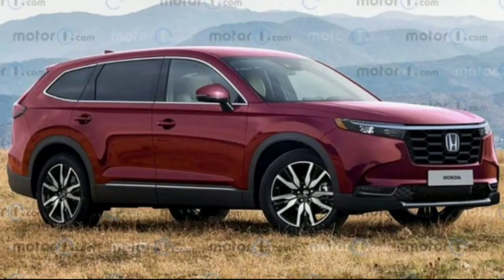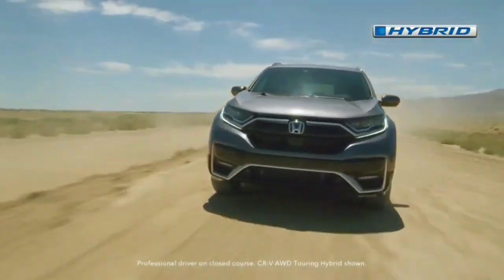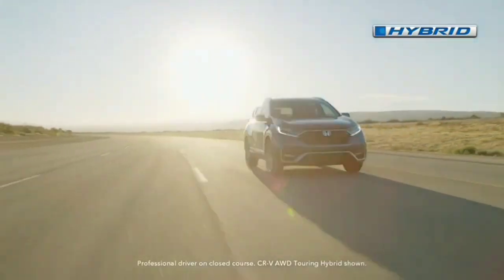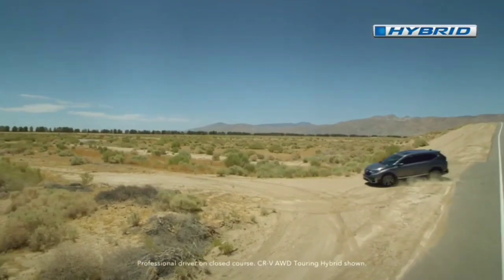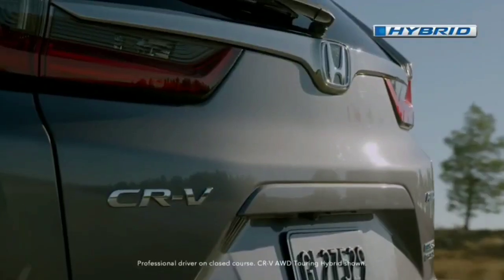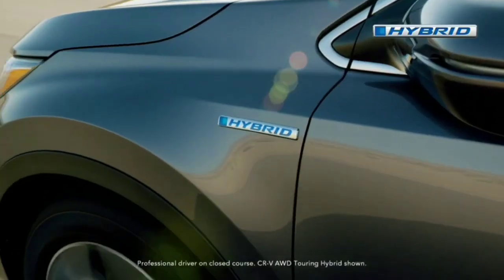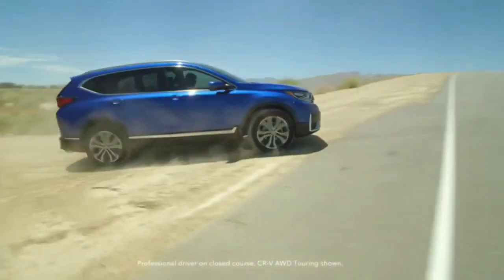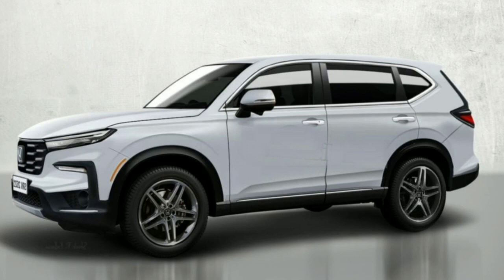2022 Honda CR-V Sport Turbo AWD Detailed In a 4 min Video | CRV 2022 | upcoming Honda crv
2022 Honda CR-V Sport Turbo AWD Detailed In a 4 min Video | CRV 2022 | 2022 CRV | upcoming honda crv